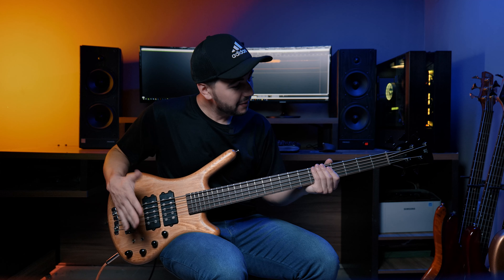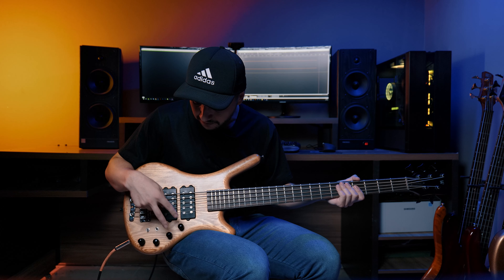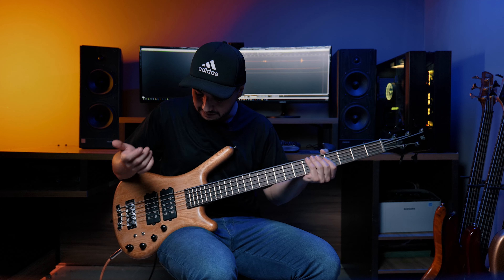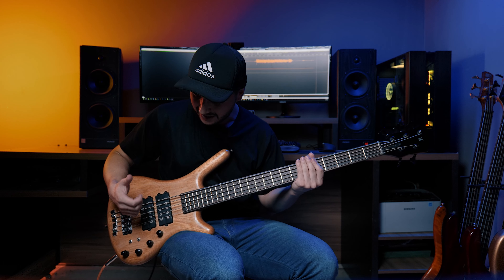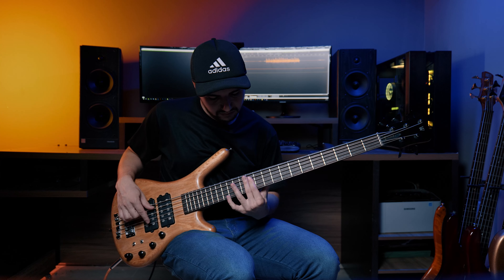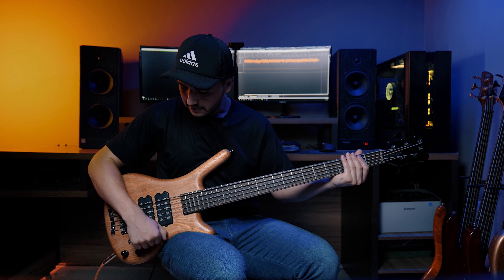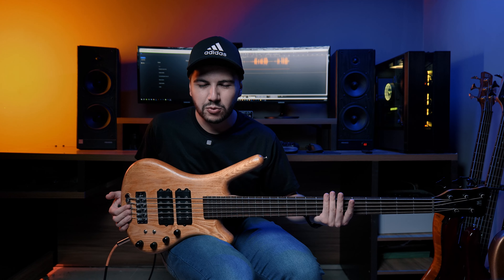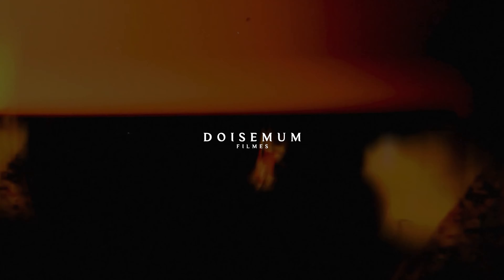Review Baixo Warwick RB Double Buck 5 $$ Por Samuel Santos